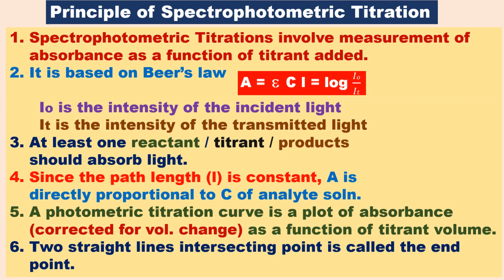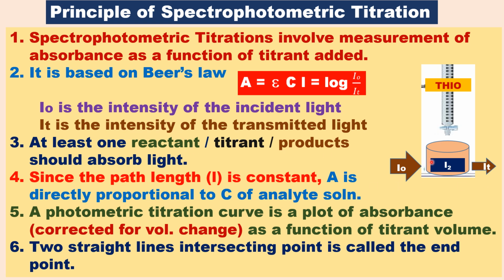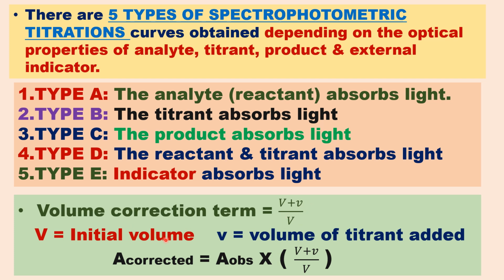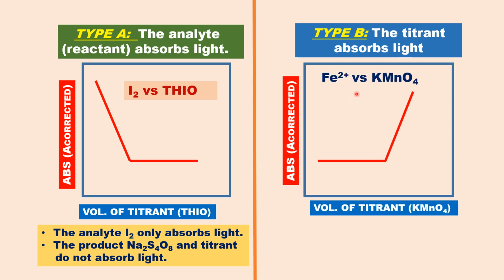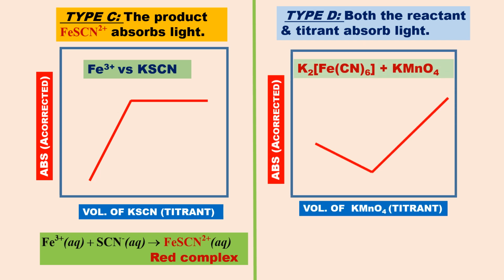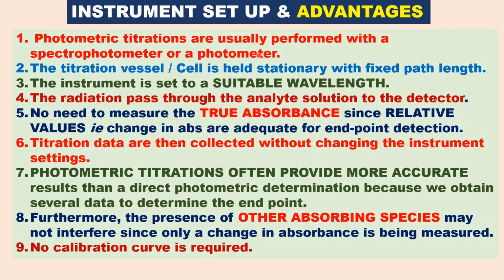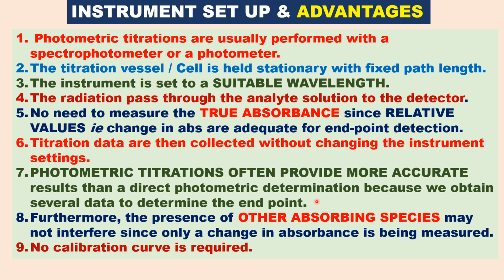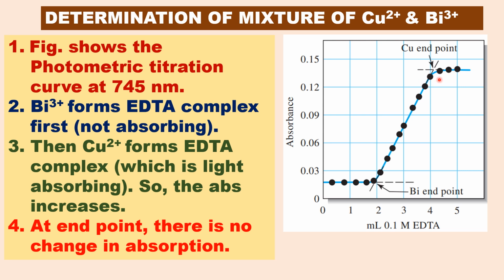Spectrophotometric Titration Principle 5 TYPES curves INSTRUMENT SET UP & ADVANTAGES Cu2+ & Bi3+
Spectrophotometric Titration Principle 5 TYPES OF SPECTROPHOTOMETRIC TITRATIONS curves INSTRUMENT SET UP & ADVANTAGES
obtained depending on the optical properties of analyte, titrant, product & external indicator EXTERNAL INDICATOR  ABSORBS LIGHT
DETERMINATION OF MIXTURE OF Cu2+ & Bi3+